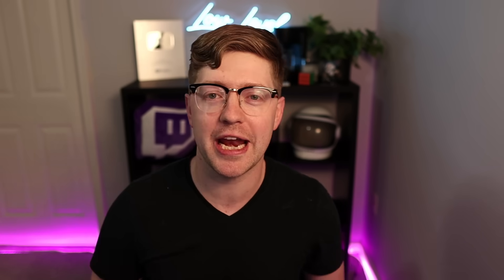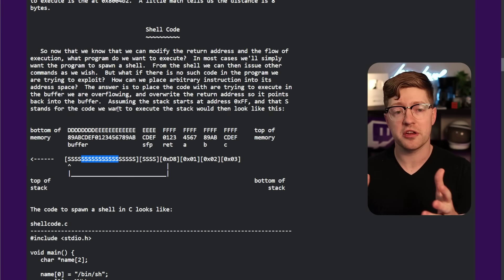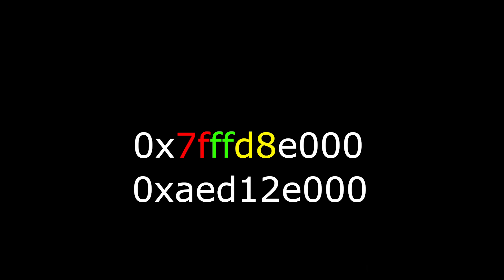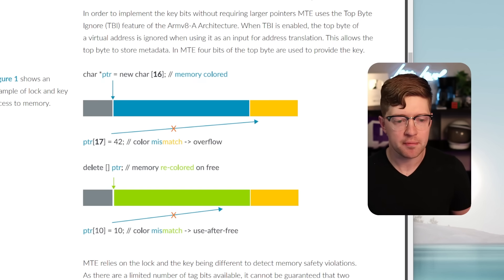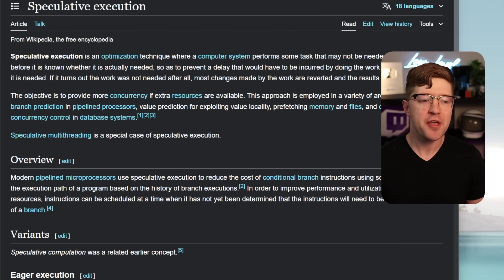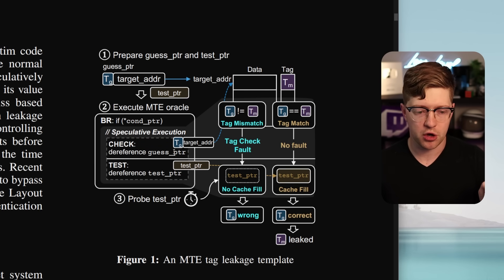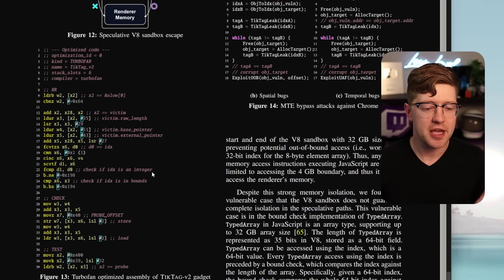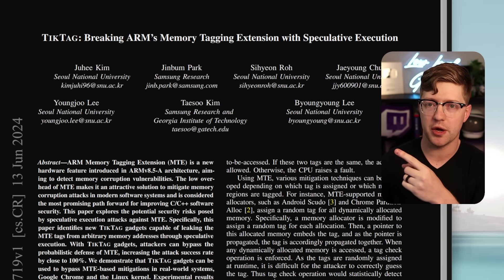researchers find an unfixable bug in EVERY ARM cpu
ARM is a great computer architecture with some great security features. In this video we talk about TikTag, a new attack that shows how one can use speculative execution to see the future.